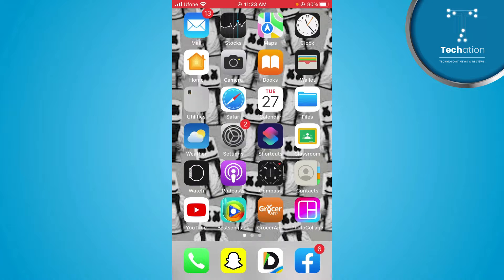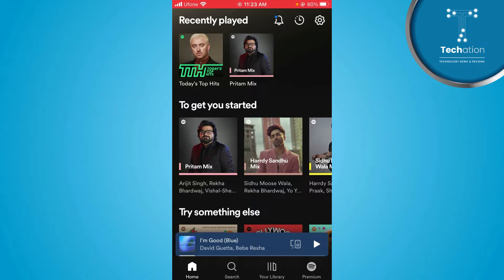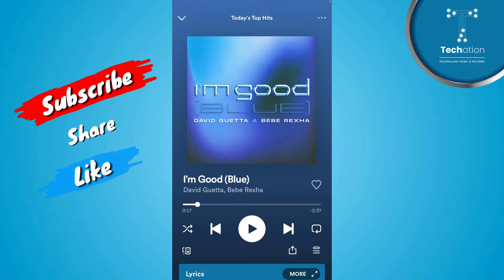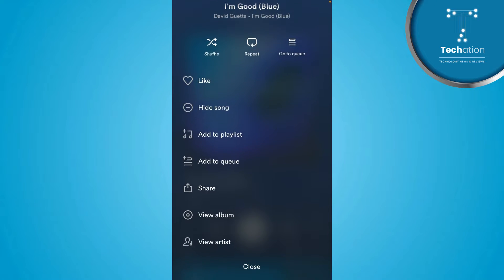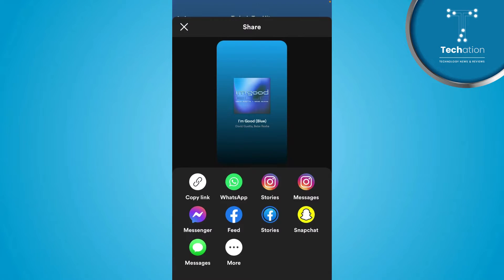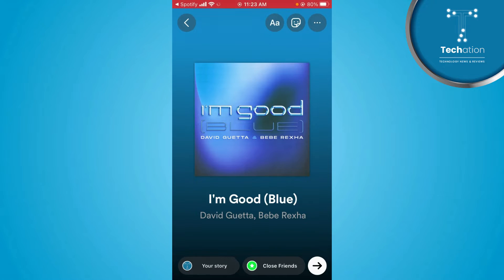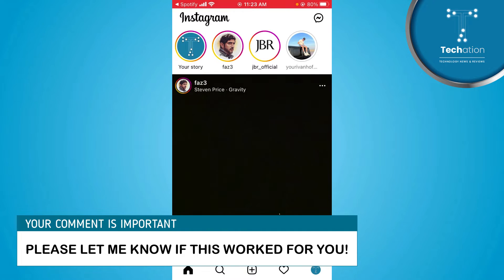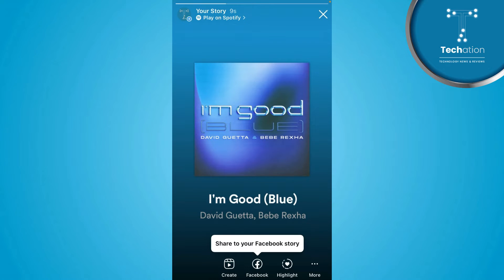How to Share Spotify Song on Instagram Story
Learn on, how to share Spotify song on Instagram story. In this video, you can follow step by step instructions in Urdu/Hindi to share Spotify song on Instagram story.

00:00 - Intro
00:08 - How to Share Spotify Song on Instagram Story?

Further you can follow the video tutorial to share Spotify song on Instagram story.

ویڈیو دیکھنے کے لیے آپ کا بہت شکریہ❗
विडियो देखने के लिए आपका बहोत बहोत धन्यवाद ❗